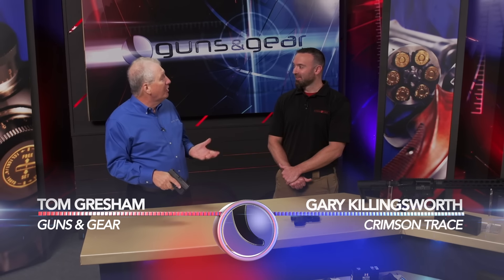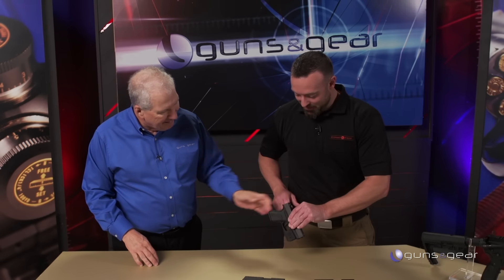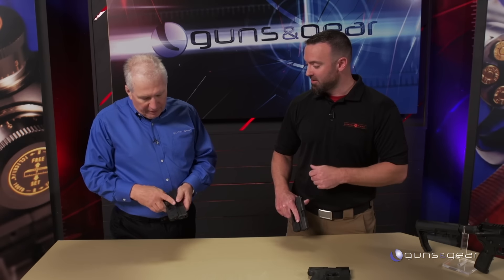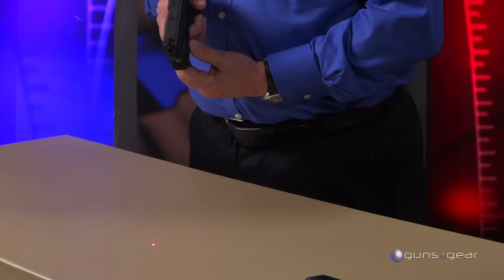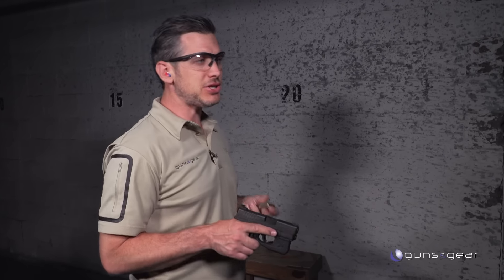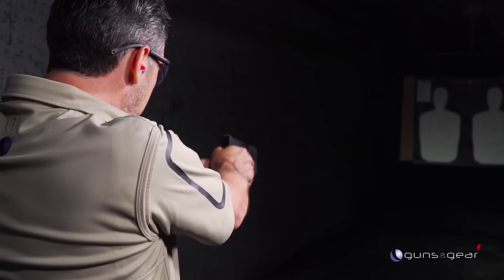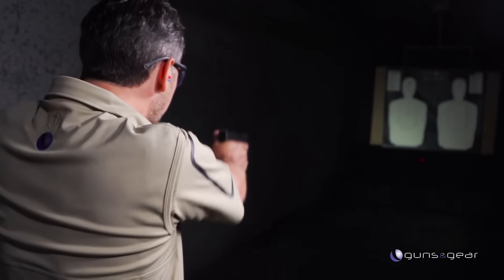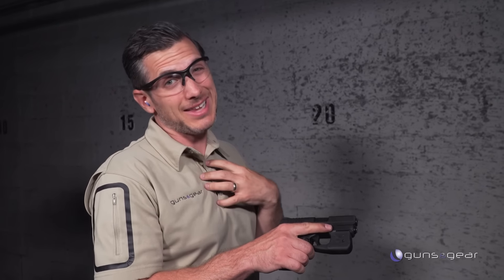Going Pro with Crimson Trace: Guns & Gear|S8 E10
From Guns & Gear®: Crimson Trace​'s Gary Killingsworth demonstrates the Laserguard Pro Light and Laser combo with instinctive activation, which comes complete with a holster.

Guns & Gear showcases the latest and greatest products in the firearms industry with interviews, range demonstrations, tips and training techniques.